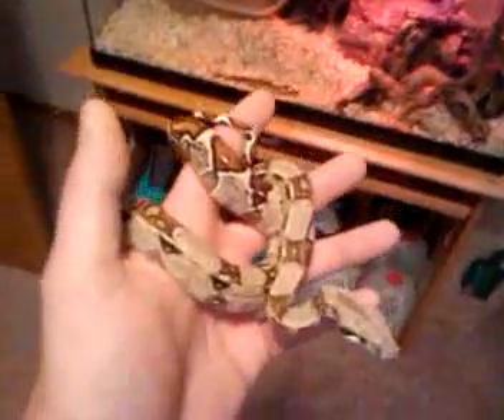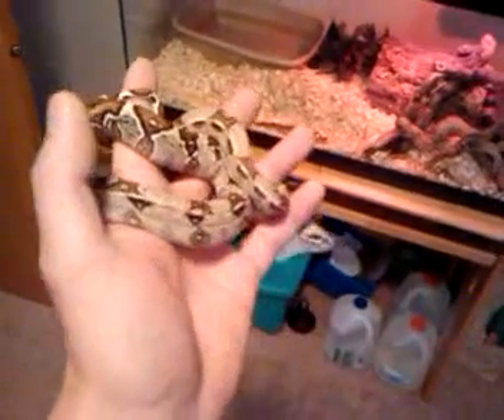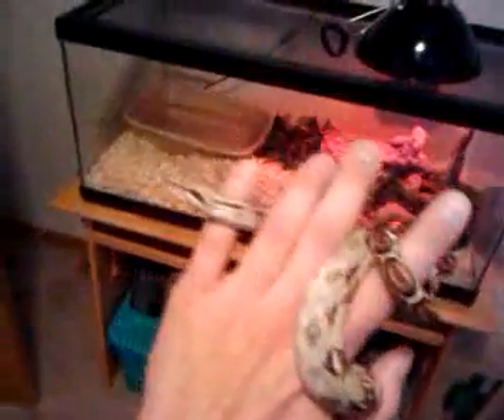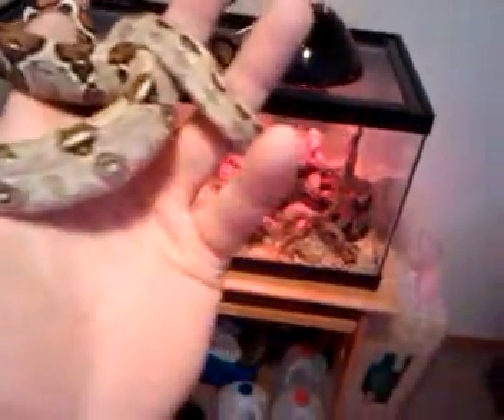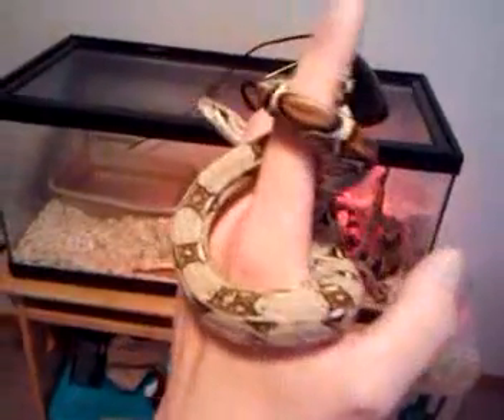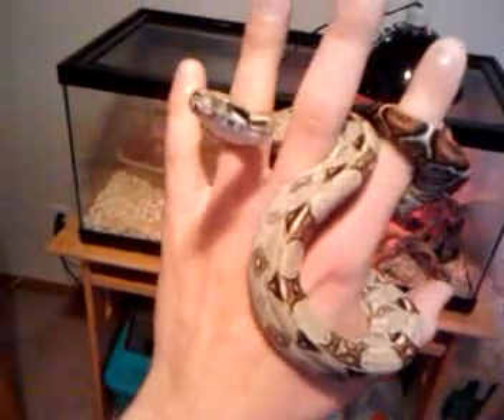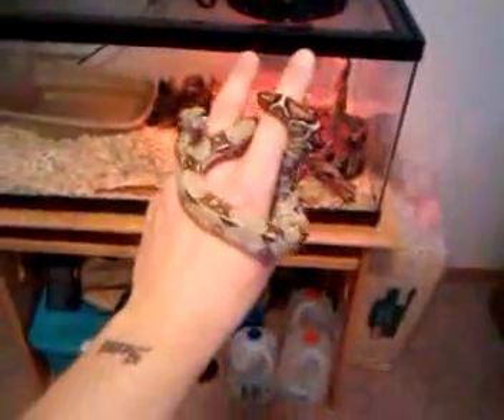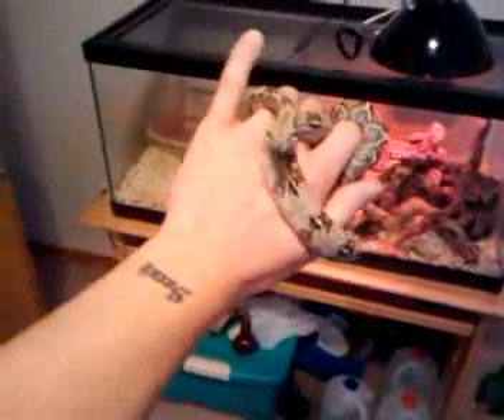New baby Boa Constrictor!!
Our Columbian Red Tail Boa Female &amp;quot;Athena&amp;quot; hangin on my hand!